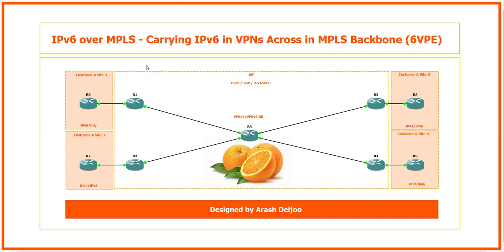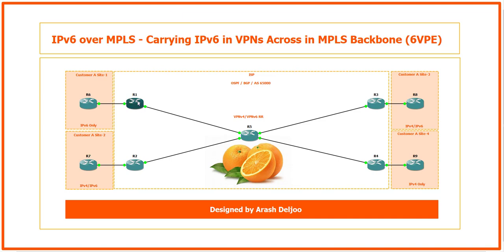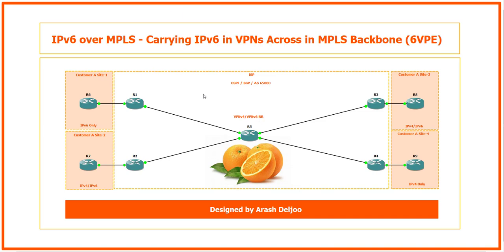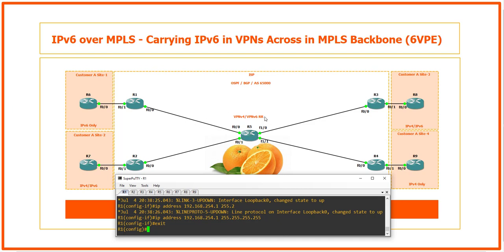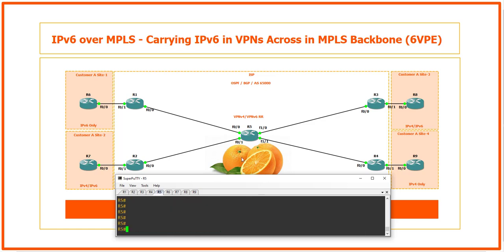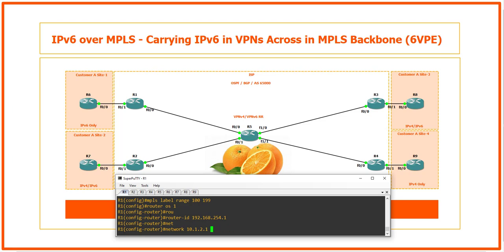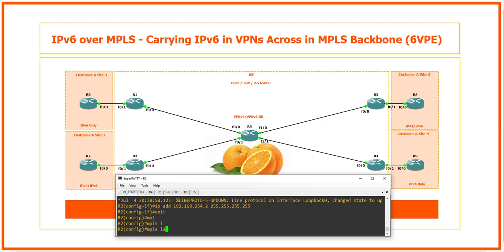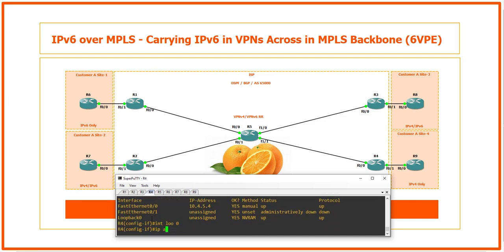40 MPLS L3VPN - Carrying IPv6 in VPNs Across in MPLS Backbone (6VPE) by ArashDeljoo - Part1/5